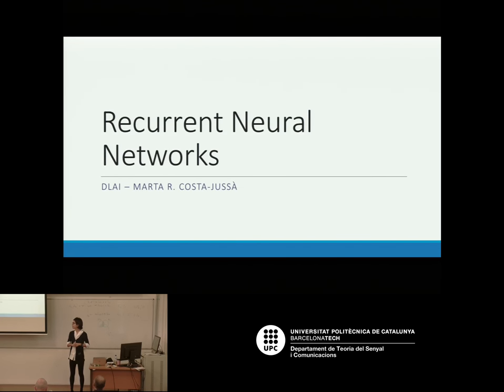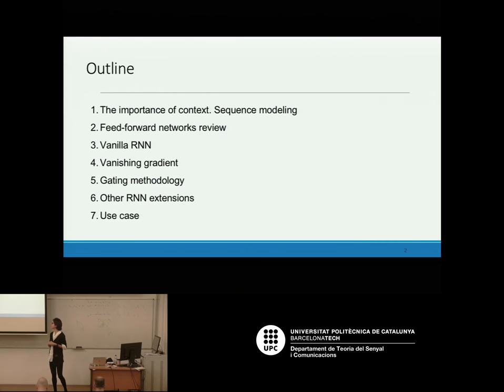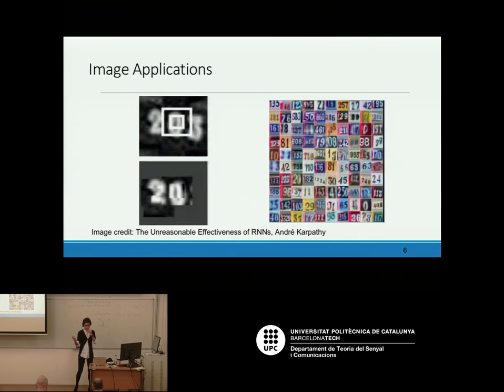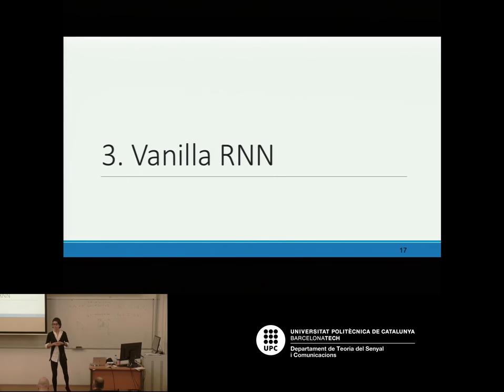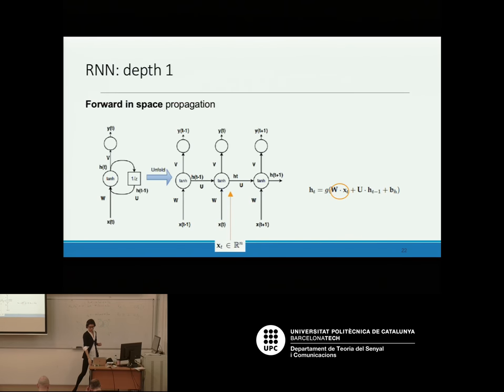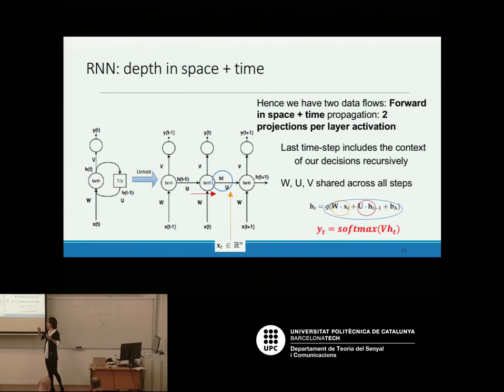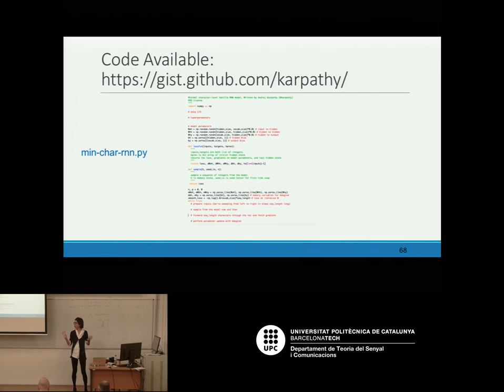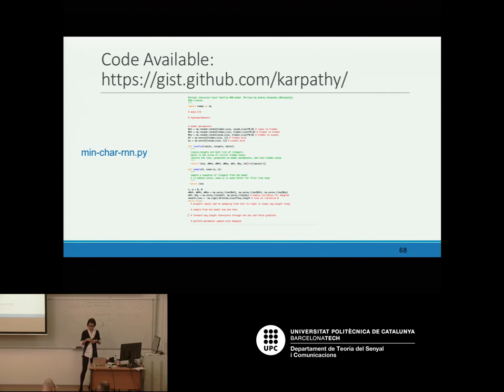Recurrent Neural Networks (DLAI D7L1 2017 UPC Deep Learning for Artificial Intelligence)